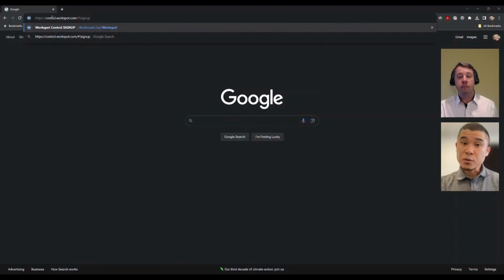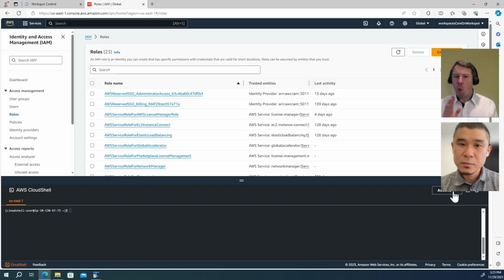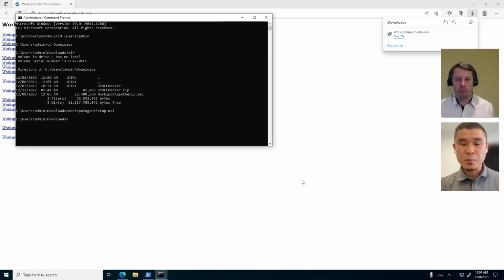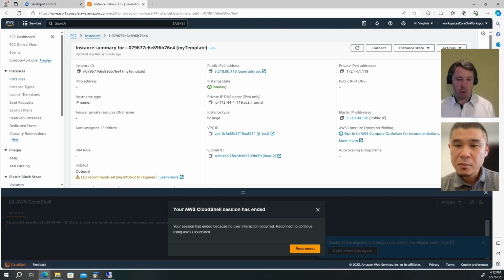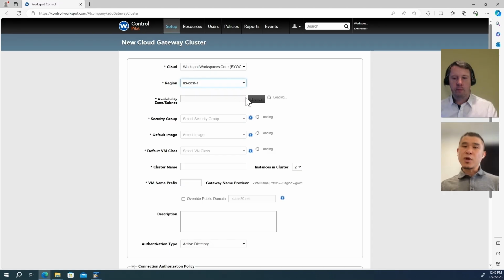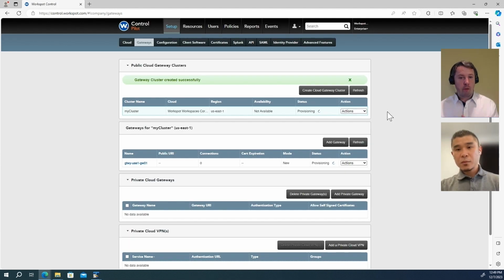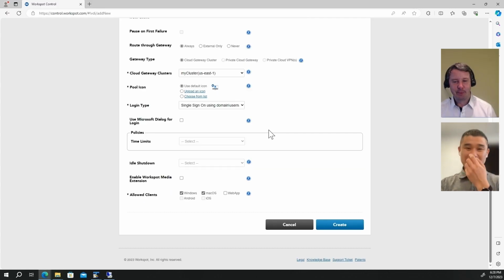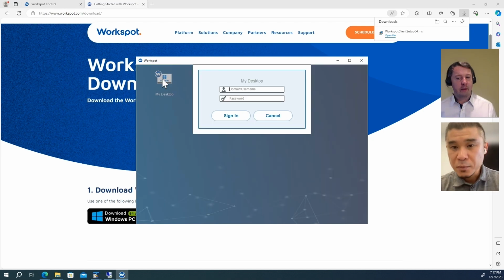Workspot and Amazon WorkSpaces Core